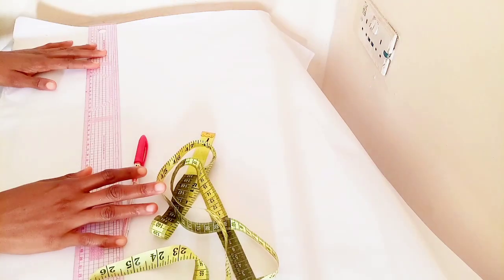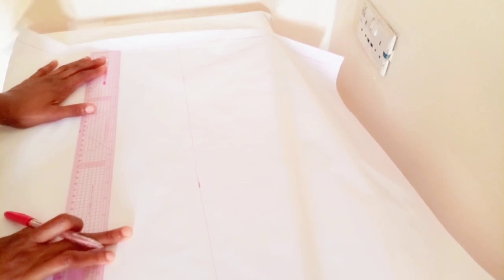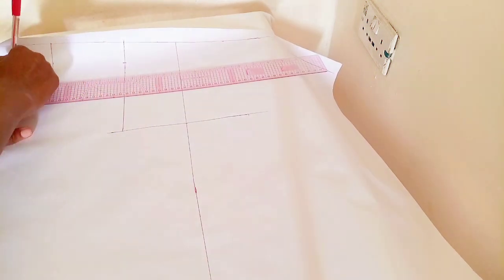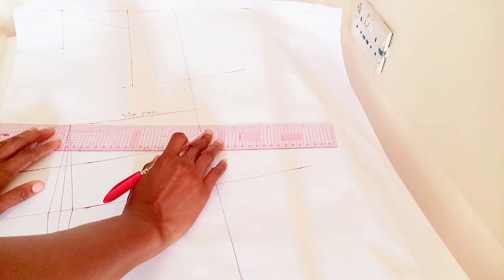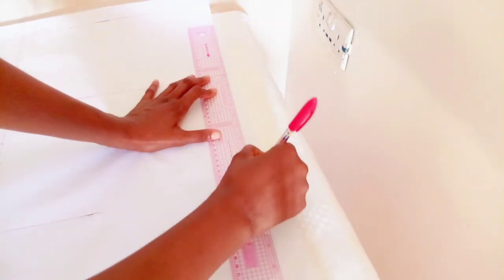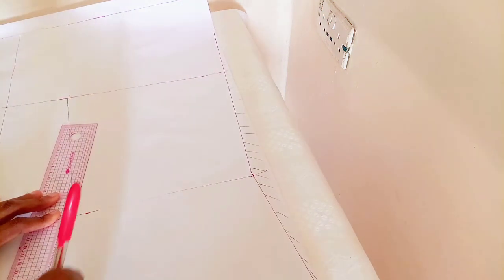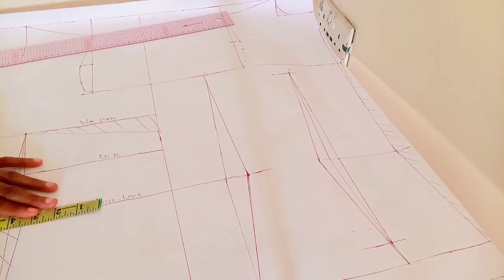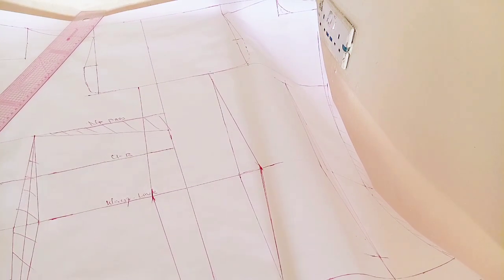how to draft a full scale bodices block